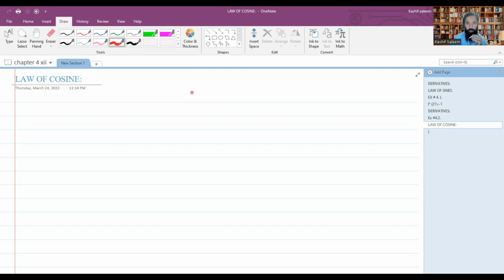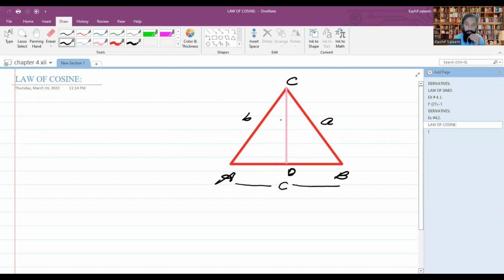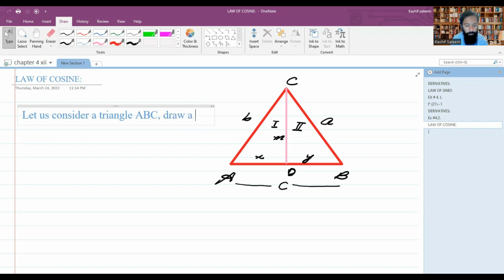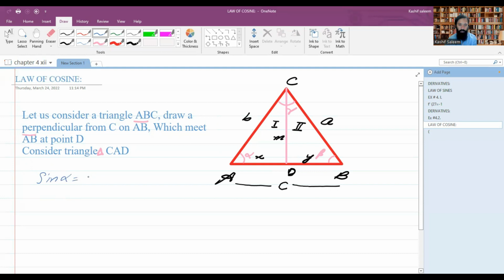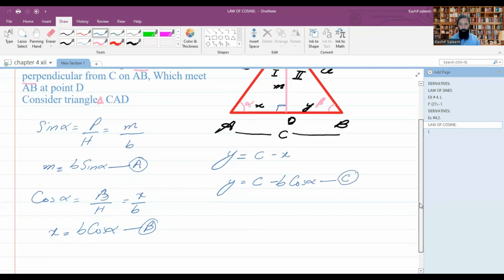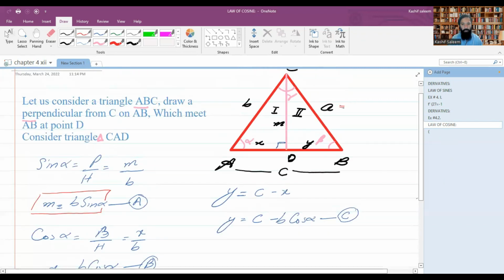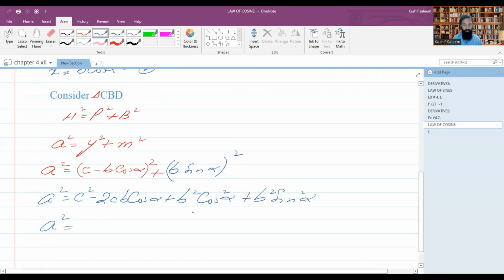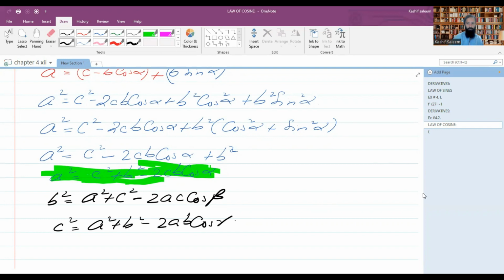LAW OF COSINE: AN EASY PROOF:|HSSC |FSC|BOARD EXAMS|CHAPTER 12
In this lecture we have proved the law cosine using different approach. Law of cosine is use to solve oblique triangle, when two sides and one angle is given. This method is much easier than we have done in some of the other books using distance formula and angle properties. It states that If the length of two sides and the angle between them is known for a triangle, then we can determine the length of the third side.